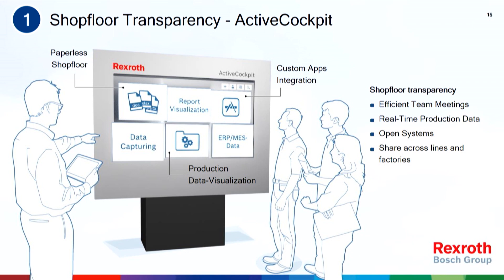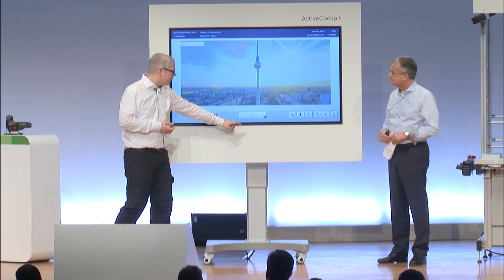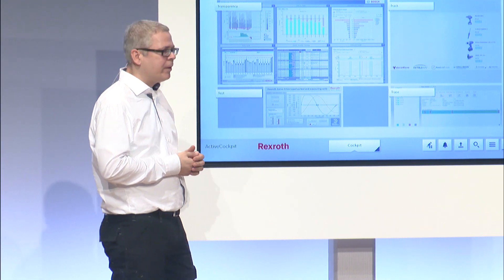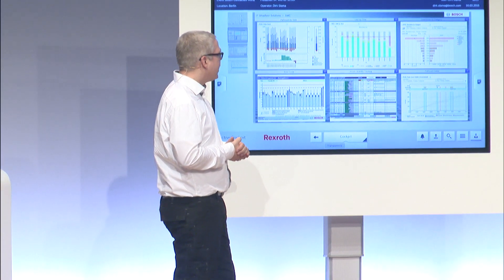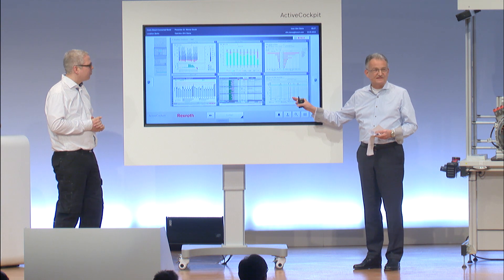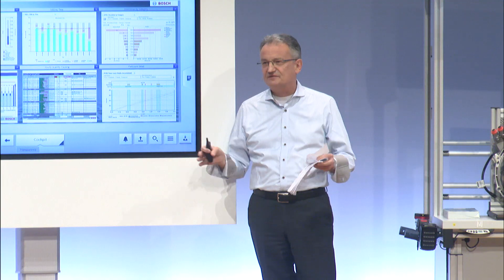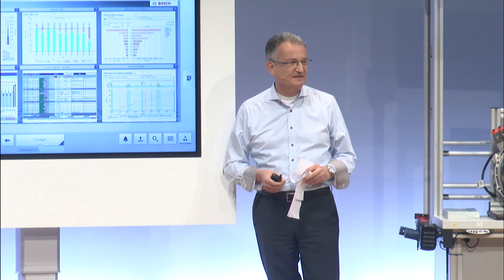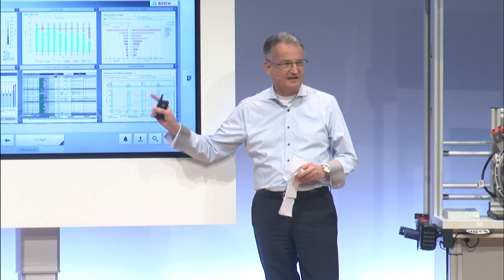ActiveCockpit - Werner Struth presenting key facts at Bosch ConnectedWorld 2016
Dr. Werner Struth, Member of the Board of Management of Robert Bosch GmbH, talks about the ActiveCockpit at Bosch ConnectedWorld 2016.